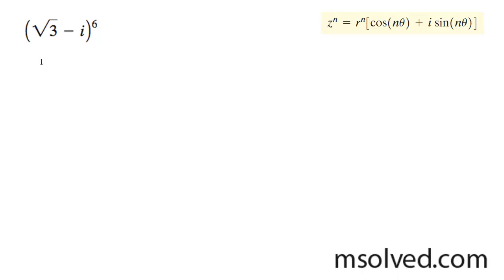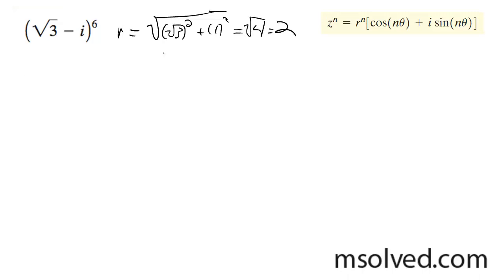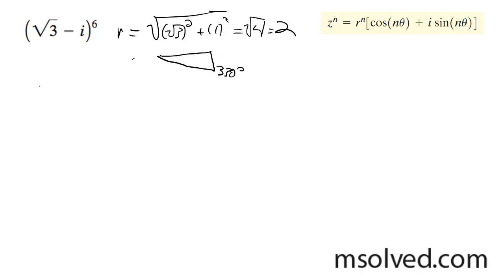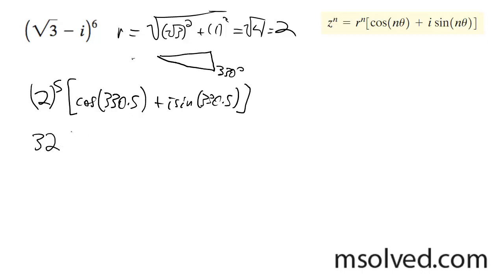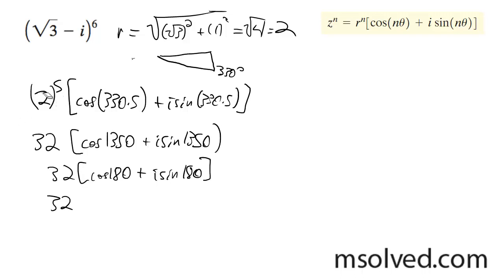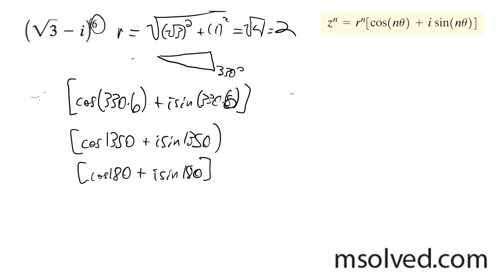(sqrt(3) - i)^6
Write the expression in the standard form a + bi